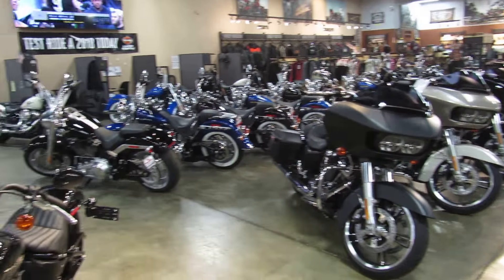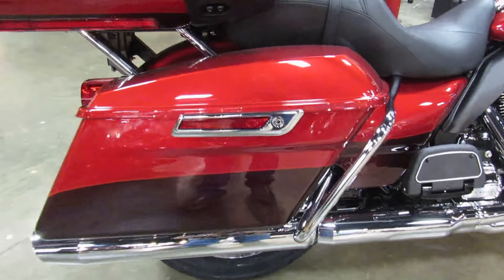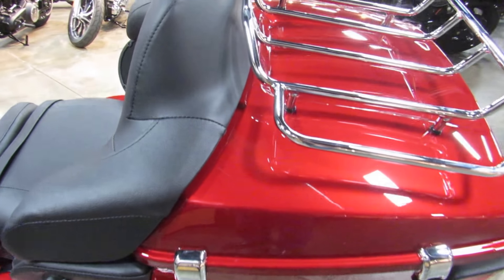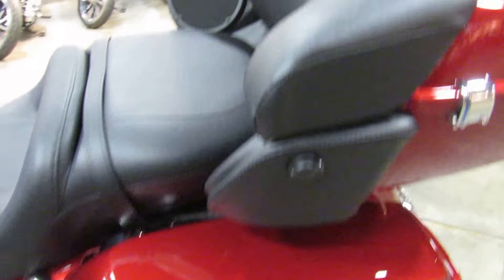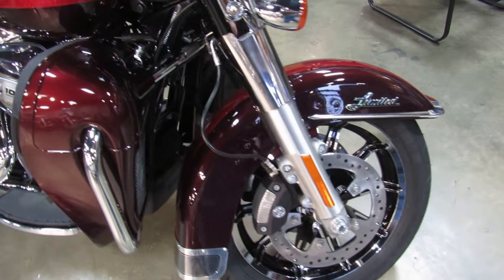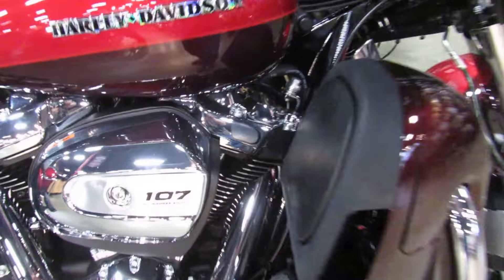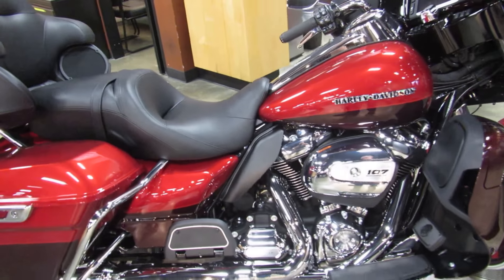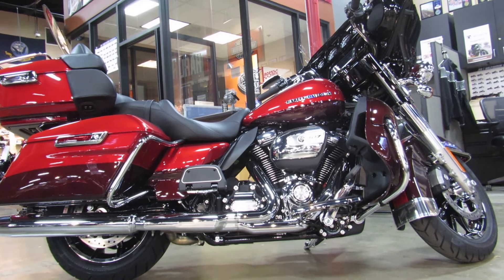2018 FLHTK Electra Glide Ultra Limited at Biggs Harley-Davidson in San Marcos, CA